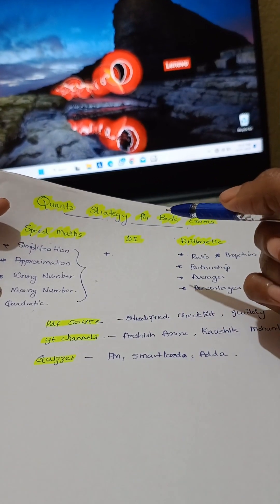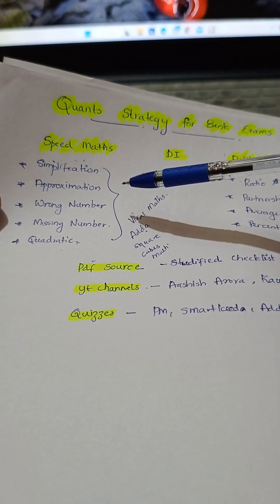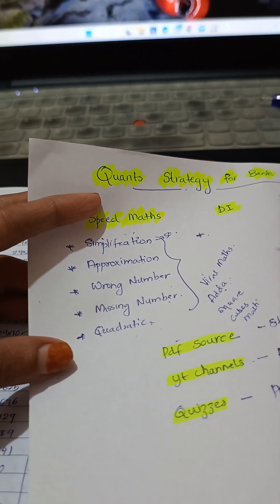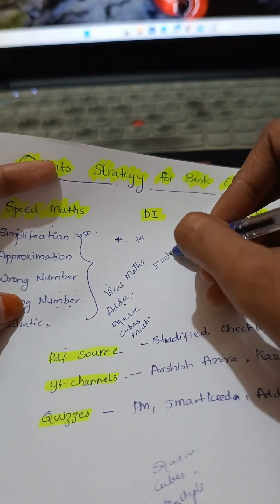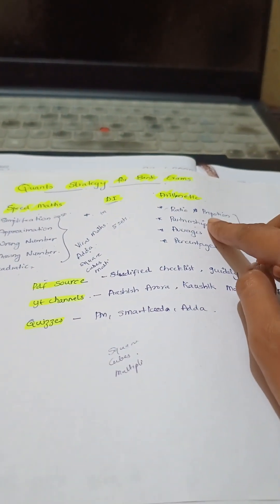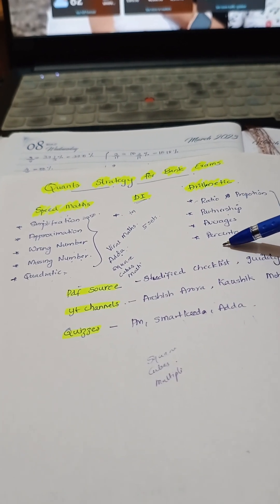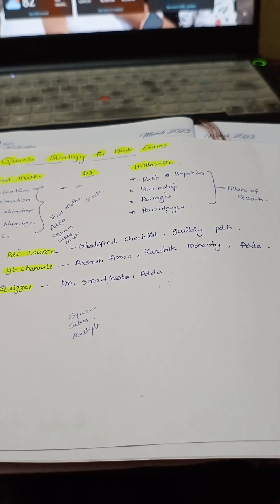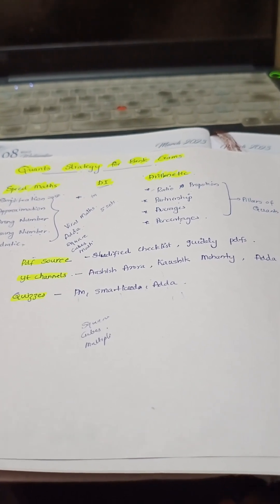Weak in Quants??? 🤯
Hey guys I will provide tips that will help you to  crack bank exams

sbipoprelimsexamanalysiskaushik sir math
best quant faculty for banking
aashish arora
nimisha bansal
banking chronicle
ankush lamba
learning capsules
testbook
adda247
oliveboard
unacademy
bank exam preparation
mains level quant
rrb clerk mains 2023
bank exam 2023
bank exam strategy
banking wallah
career definer mains
mains level arithmetic
rrb clerk mains quant
rrb clerk mains 2023 strategy
rrb clerk mains 2023 preparation
mains data interpretation